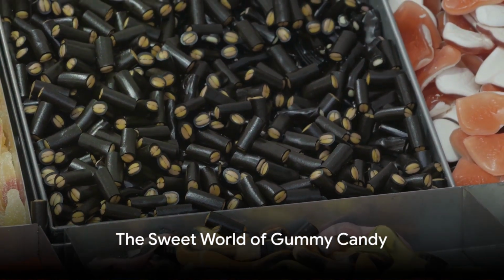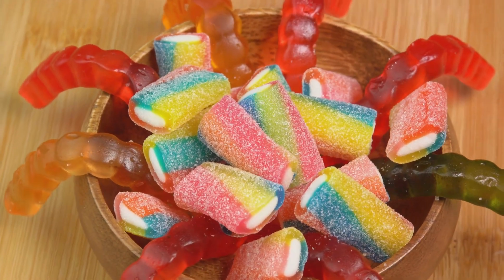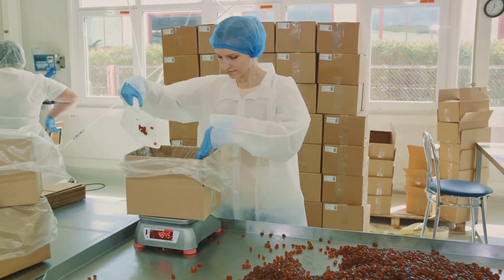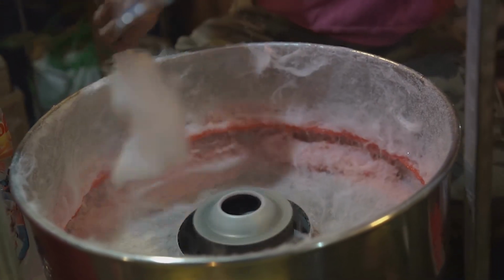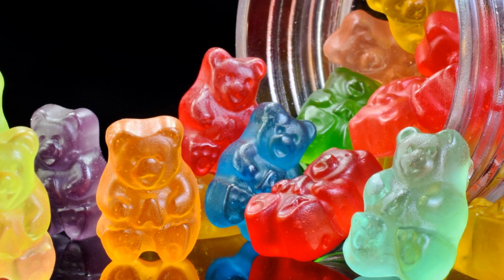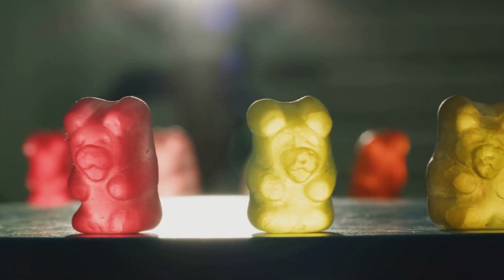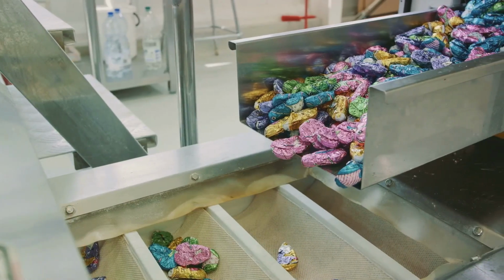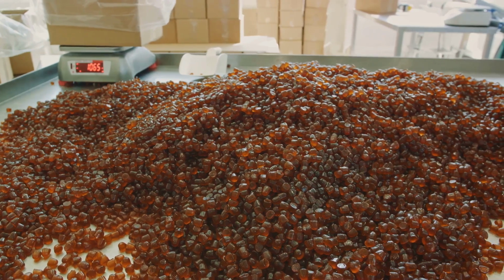How Gummy Candy is Made -The Sweet Journey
The Sweet Journey: How Gummy Candy is Made

Hey Candy Lovers! Ever found yourself munching on your favourite gummy candies and wondered, "How are these delectable treats made?" Well, wonder no more! 🤔🍭

In this mouth-watering journey, join us as we dive into the fascinating world of gummy candy production. 🌈 From the mesmerizing process of mixing vibrant flavours to the mesmerizing moulds that give these candies their iconic shapes, get ready to unravel the sweet secrets behind your go-to snacks.

🍬 Discover the top-secret ingredients that make your gummies irresistibly chewy and bursting with flavour.
👩‍🍳 Peek behind the scenes of the candy kitchen where master confectioners work their magic.
🎨 Explore the creative techniques used to craft those adorable and delicious gummy shapes.

But that's not all! 🎉 We'll also take you on an exclusive tour of the gummy candy factory, showcasing the cutting-edge technology that ensures each candy meets the highest quality standards.

So, if you've ever wondered about the sugary sorcery behind your beloved gummy candies, hit play and satisfy your curiosity! 🌟

Get ready to experience the ultimate sugar rush as we uncover the delightful mysteries of gummy candy creation! 🚀🍬